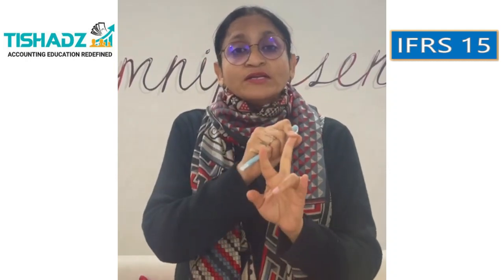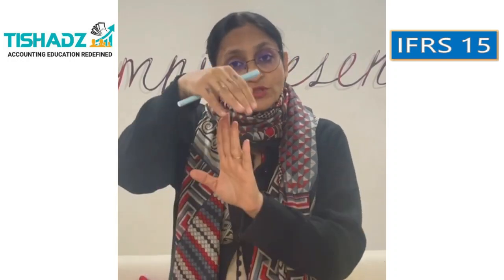IFRS 15 Simplified By Dr. Jasmine Kaur | IFRS, ACCA Training-Coaching-Mentorship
Tishadz Academy India-IFRS ACCA  training, Online ifrs course.

IFRS and ACCA E-Learning Portal
Tishadz provides a comprehensive E-Learning platform to students and other individuals in need of education and training for IFRS and Accounting and Financial Reporting papers of ACCA. The uniqueness of this platform is to commit to an effortless learning process.

Institutional Awareness Program
An understanding of Indian Generally Accepted Accounting Principles (GAAP) and IFRS standards is an urgent need for today’s students as they are the future accounting professionals working in various companies.

Corporate Trainings & Consultancy
Tishadz provides consulting services to companies of all sizes transforming to OR Reporting under IFRS. Our main objective is to deliver the most up to date information, training and consulting services to companies to help them excel.

Tishadz is an IFRS E-learning platform where traditional learning methodology like Avadhna (Vedic Technique) integrate with the modern learning techniques like Neuro Linguistic Programming (NLP) and Artificial Intelligence (AI) to provide a 360 degree learning experience to the corporates and a passionate yet powerful training to the students and professionals in the area of International Financial Reporting Standards.

Dr Jasmine Kaur is a Finance professional turned professor turned life catalyst and transformationist who has mentored 3000+ students. And the sole objective has always been to enable everyone to achieve their career goals and life goals. Worked with large enterprises, universities and corporations like EY (Ernst and Young), PHD Chambers, Institute of Chartered Accountants of India (ICAI ), Eternal University (Akal Academy ) and helped them reach their academic & business Goals and objectives, Dr Jasmine Kaur believes that Sky’s the limit. “We achieve What We Believe”. Her ultimate goal is to inspire people to dream, unlock their potential and the power within to create “MAGIC”. The focus is to match abilities with desires to achieve “Dreams”. Working in the best institutions has always kept her on an edge to keep on adopting different and better teaching methodology. Her speciality is in adopting a 3 point teaching learning process – interdisciplinary content, interactive teaching strategies and enquiry based learning.

IFRS Coach
Apart from teaching, Dr Jasmine Kaur has always been in constant pursuit of self-development and self-enrichment. Keeping in mind the world shift in accounting to IFRS (International Financial Reporting Standards), she has been among the first few people to write a book on IFRS which has been published by Mcgraw Hills. With an increase in demand for her IFRS sessions, she has developed an Online IFRS learning portal, to provide a comprehensive online training in International Financial Reporting Standards (IFRS). This course covers all the standards in detail, teaches exact steps for drafting IFRS Financial Statements by making various IFRS adjustments, IFRS Tips n Tricks and IFRS Test Yourself tools.

Contact Now - PH: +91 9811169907